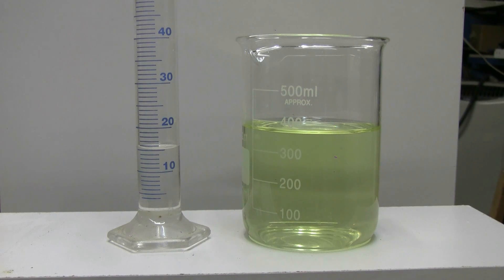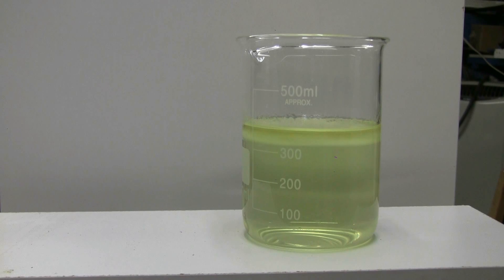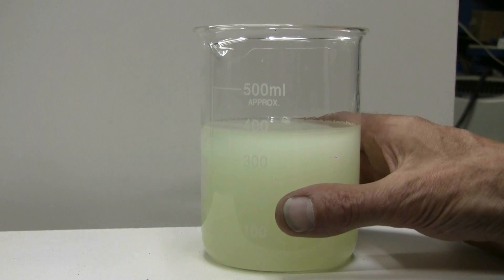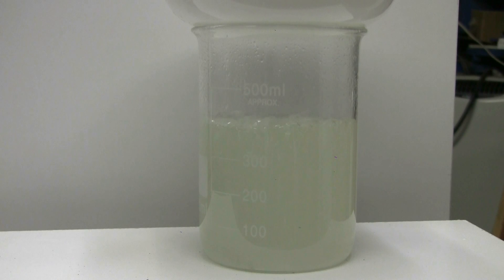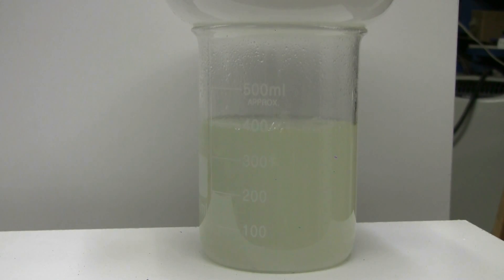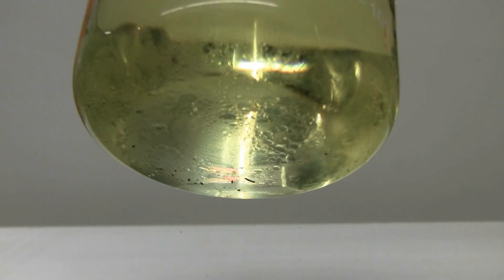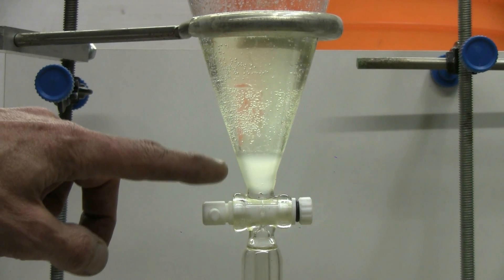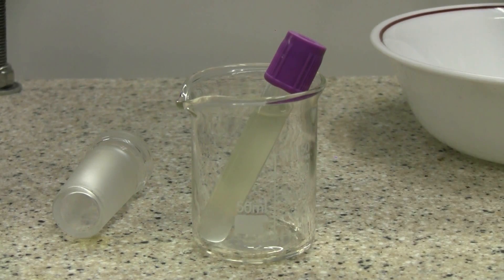Synthesis Of Chloroform Via The Haloform Reaction (With A Twist)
Here some chloroform gets synthesized from acetone and sodium hypochlorite. This reaction is exothermic and I show what can happen if an exothermic reaction is carried out improperly. An excess of acetone was used. Note that this was not done at home. A 6000 cfm ventilation system made sure that there were no fumes or odours. Fire extinguishers were present. Do not breathe the fumes of chloroform, it is considered hazardous.